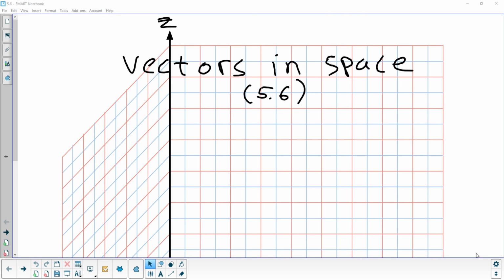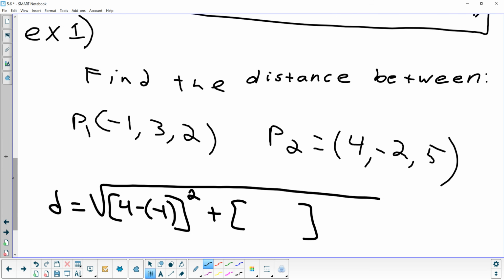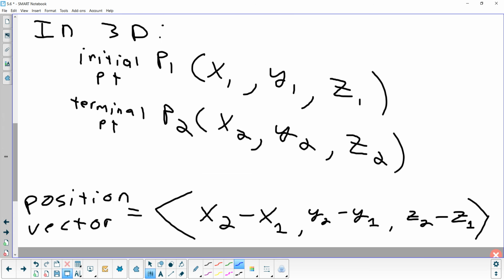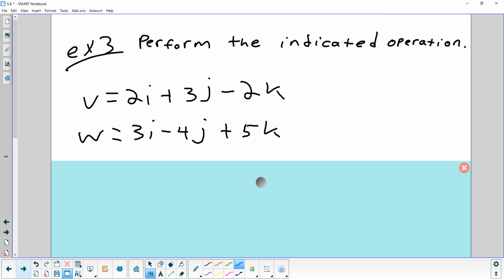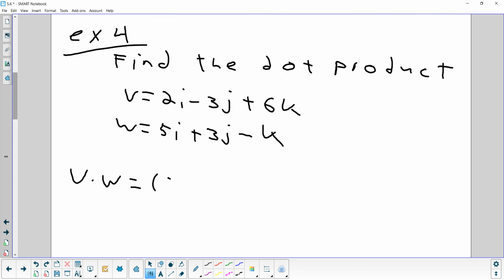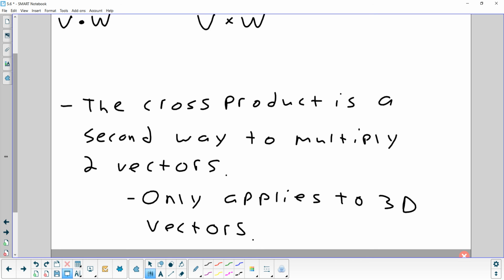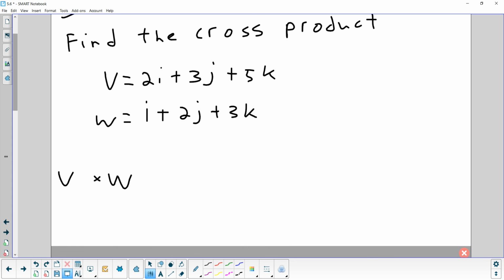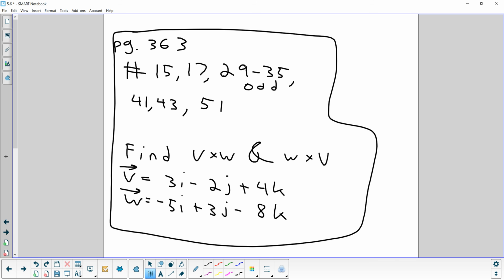5.6 3D Vectors 1-6-22